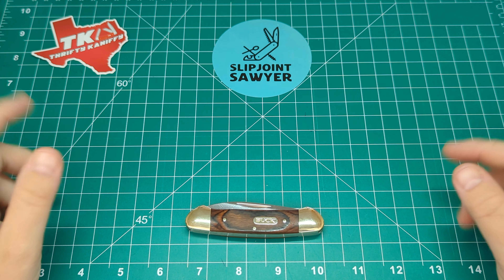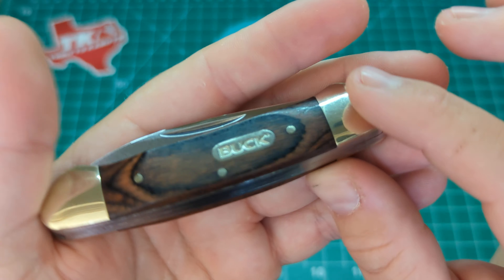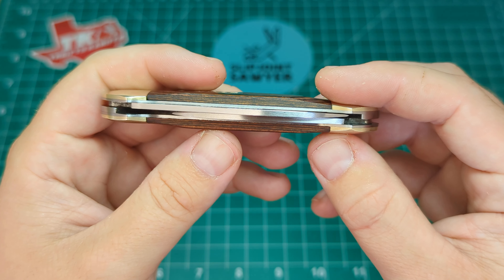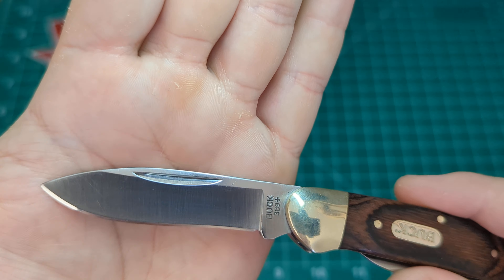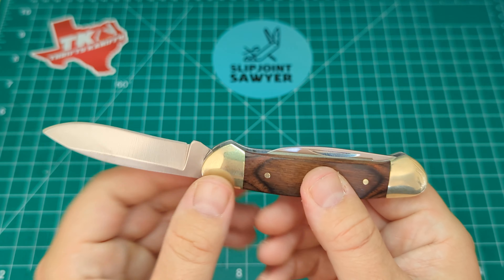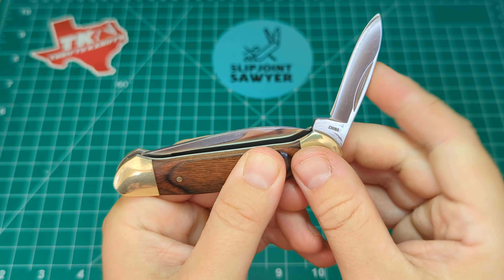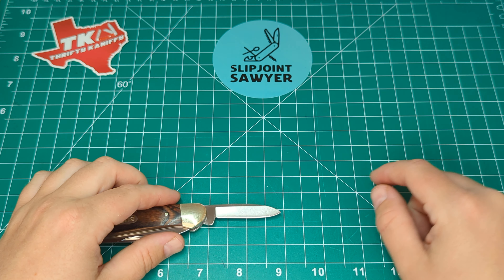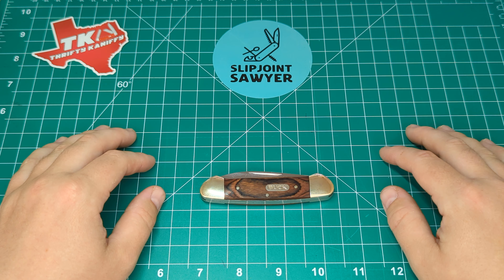Buck 389 Canoe Pocket Knife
Today I have an overview of the Buck 389 Canoe Pocket Knife

SlipjointSawyer
Creator\Reviewer